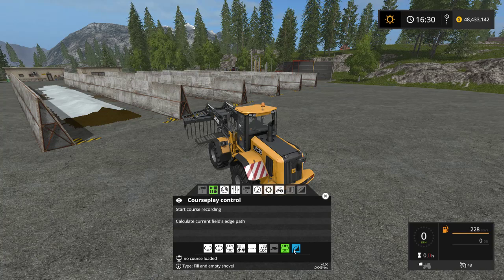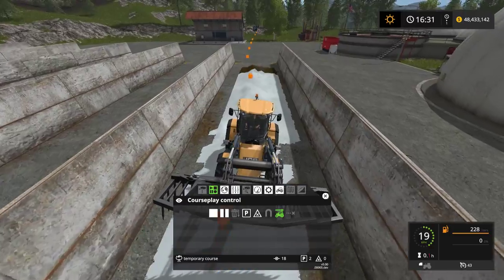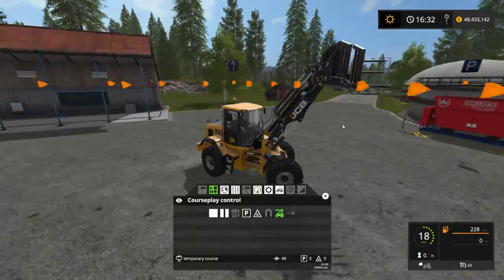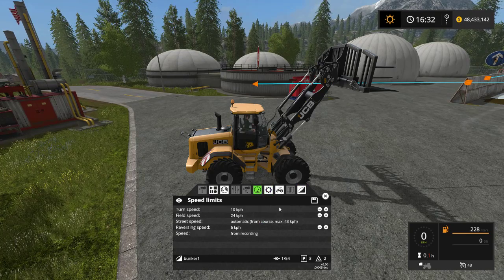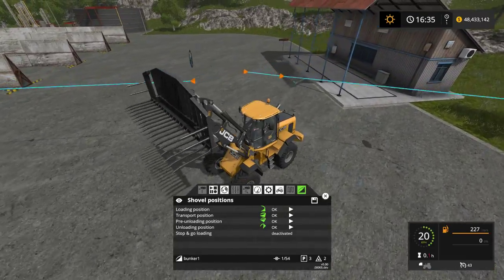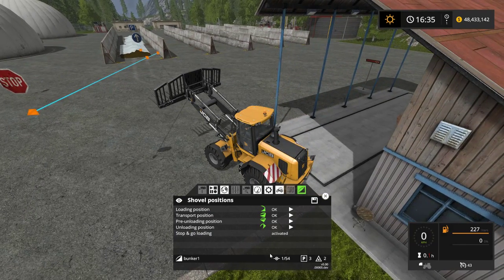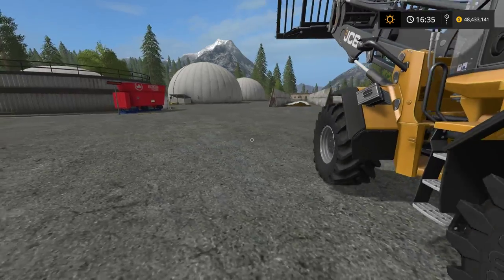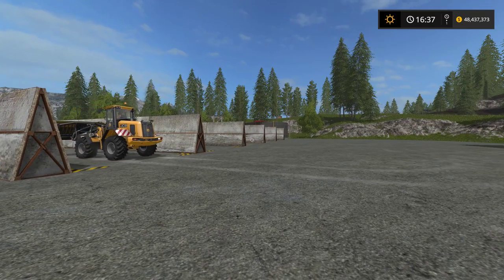Farming Simulator 17 Courseplay Tutorial - How to unload BGA silo with courseplay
In this Courseplay Tutorial you learn how to unload a BGA silo using courseplay  in Farming Simulator 17.

CPU: Intel Core i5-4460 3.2GHz Quad-Core Processor
Motherboard: Asus Z97-A ATX LGA1150 Motherboard
Memory: G.Skill Ripjaws X Series 8GB (2 x 4GB) DDR3-1866
Storage: Crucial MX100 256GB 2.5″ Solid State Drive
Video Card: Asus GeForce GTX 760 2GB DirectCU II Video Card
Case: Antec P280 ATX Mid Tower Case
Power Supply: EVGA 750W 80+ Gold Certified Fully-Modular ATX Power Supply